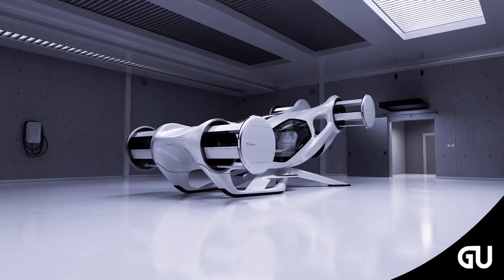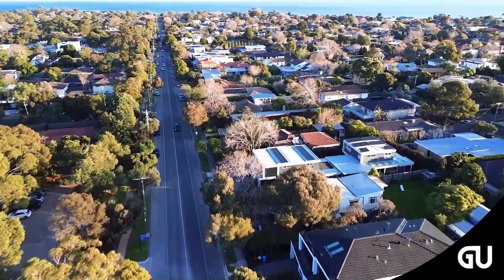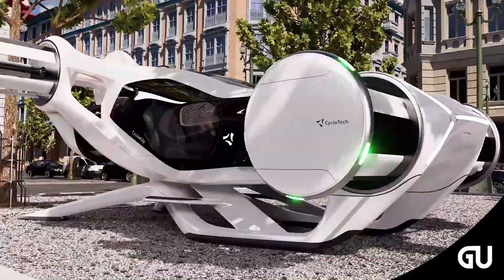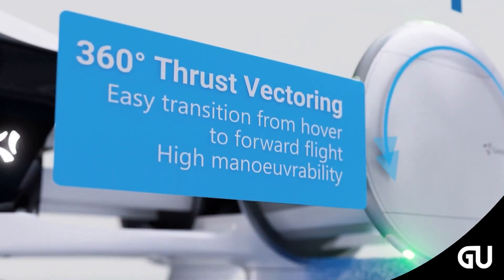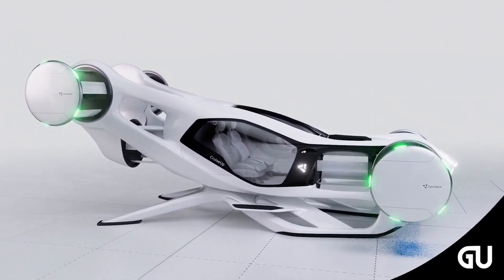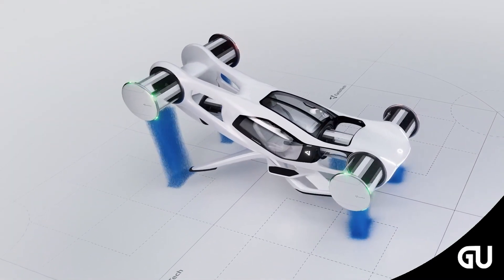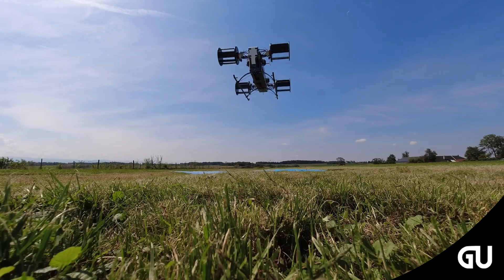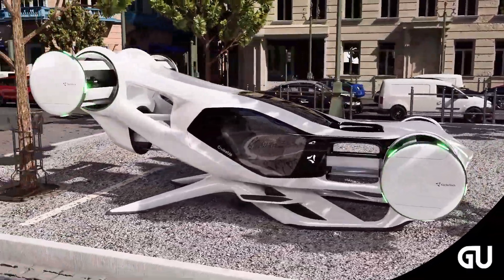CycloTech Unveils CruiseUP | Worlds First Flying Car With CycloRotor Technology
The CycloTech’s CruiseUp air car will use cyclo rotor technology with 360° thrust vectoring within a compact design, based on 15 years development, wind tunnel testing and experience from more than 500 flights of its technology demonstrator. CruiseUp uses six cyclo rotors for electric propulsion with encapsulated moving parts providing redundancy to allow it to fly and land safely, even in the event of a rotor failure.